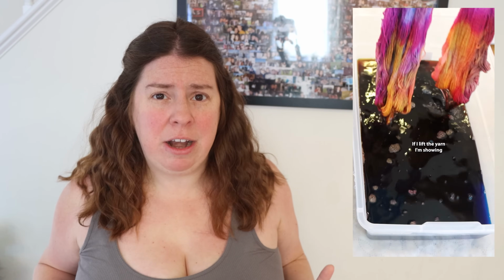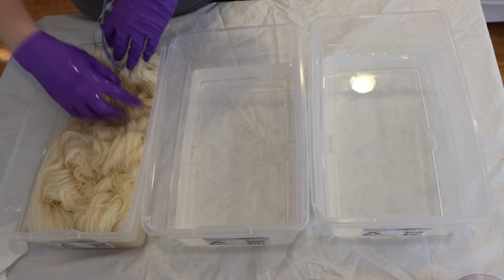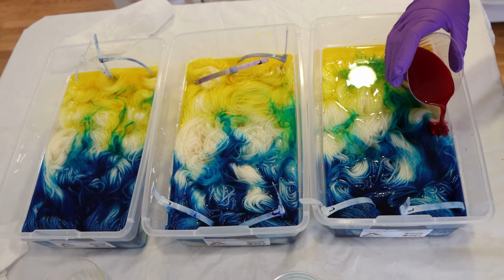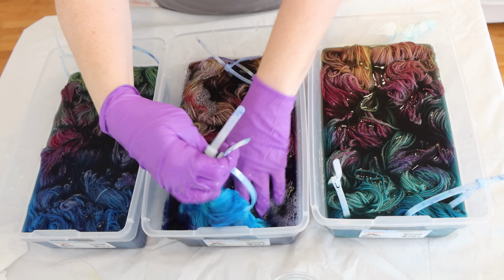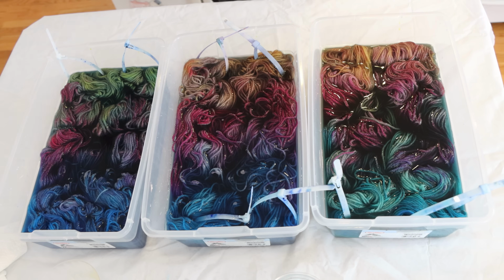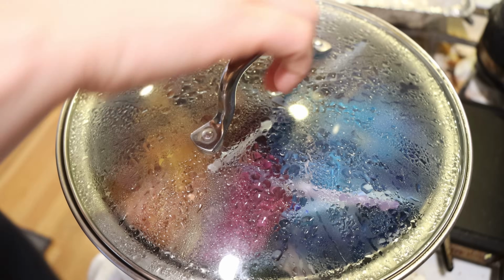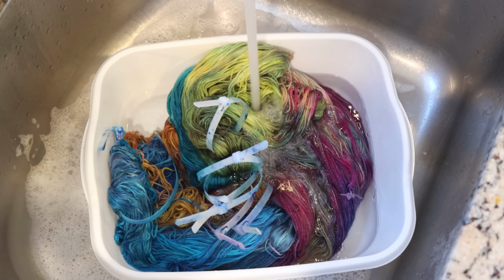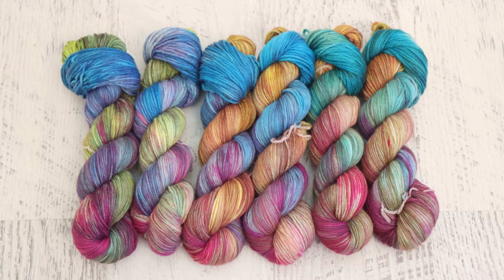Blending Dyes in a Shoebox- Lifting the Yarn from Both Ends? Not what I expected (Dyepot Weekly 570)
ChemKnits Dyed Yarn on Etsy

Pick a video for me to edit and become a Last Minute Dyepot Weekly Lab Partner Dyepot Weekly Lab Partner

VIDEO CONTENTS:
[0:00] Introduction
[1:00] The plan
[1:32] The yarn base
presoaked overnight in tap water
[2:03] The dye colors
dharma acid dyes 1% stock solutions in brilliant yellow, Caribbean blue, and deep magenta
measured out 20 mL (~0.2 g dye) of each color + 100 mL water three times. each will be used on 200 g of yarn
 [3:36] Shoebox set up
8 cups of water in each. no acid
200 g of yarn in each
[5:06] Pouring on the dye
wait 20 min before moving it
[7:22] Moving the yarn to blend the colors
add acid first! 3 Tbsp vinegar - one on each color approximately
[11:08] Other variables we could investigate
[12:27] Waiting overnight to heat set
wait 48 hours
steam for 30-40 minutes
[16:53] Washing the yarn
[18:21] the finished dry yarn and conclusions